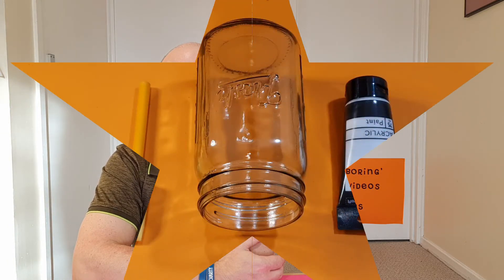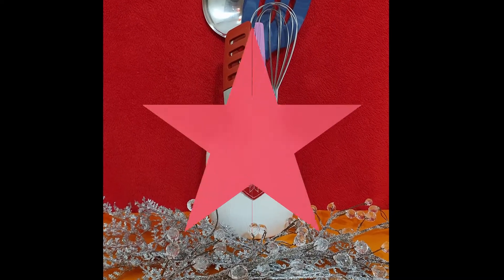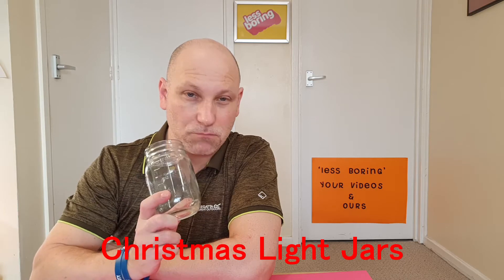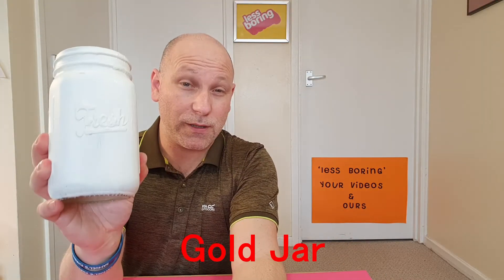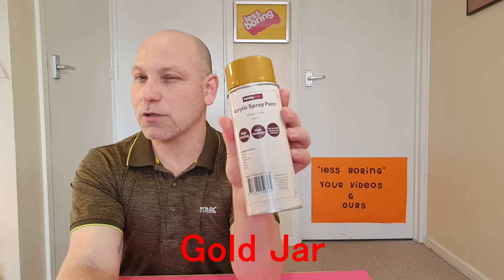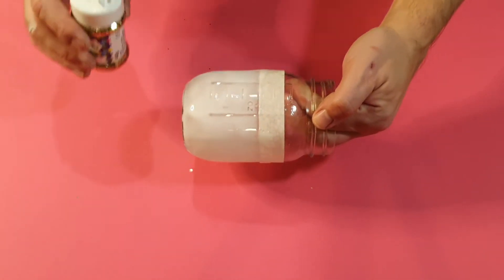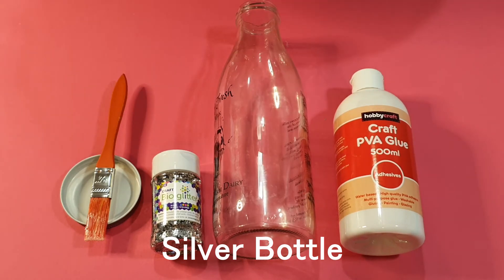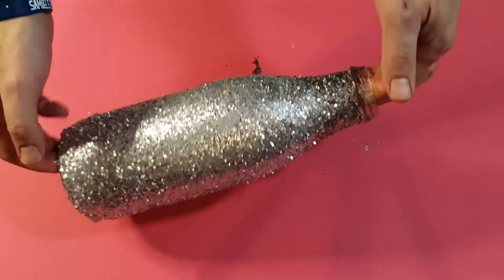Kids Xmas Crafts | 7 Stunning Mason Jar Gifts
One of the reasons this YouTube channel was started is to give the kids on the wards and stuck at home something fun to watch and to give them ideas of what they can do.
You can make a Less Boring video and send it in. We will post it on this channel - go to samuelscharity.co.uk/less-boring

The other reason we started this channel was to have a way to get craft supplies, toys, games and other items normally not funded by hospitals through a company sponsoring this channel. What will make this happen? This shows a company we are watched by lots of people!

Your support will help change the lives of thousands of kids in wards across the UK - now that is a cracking use for YouTube.